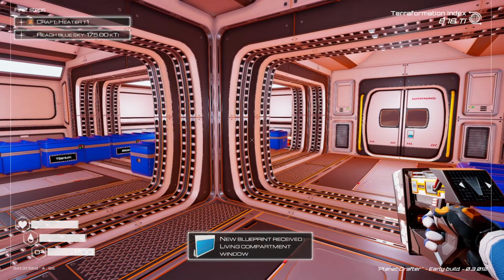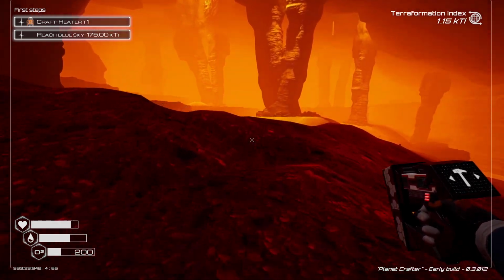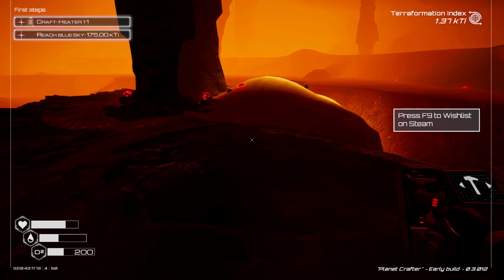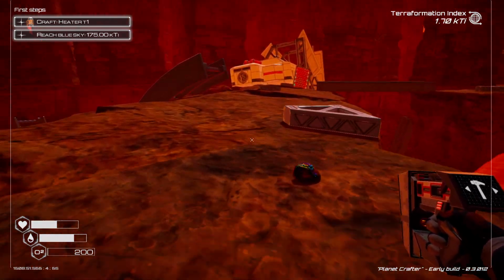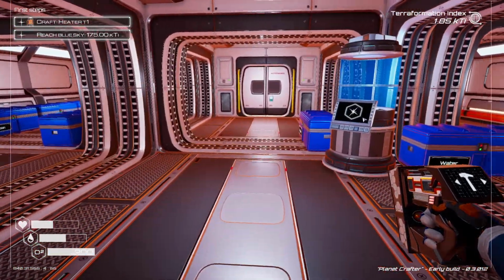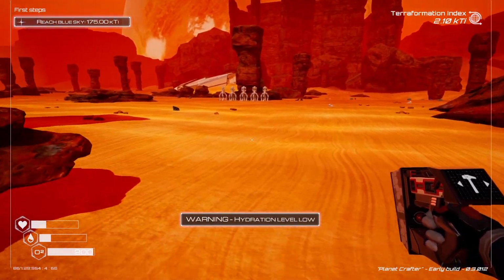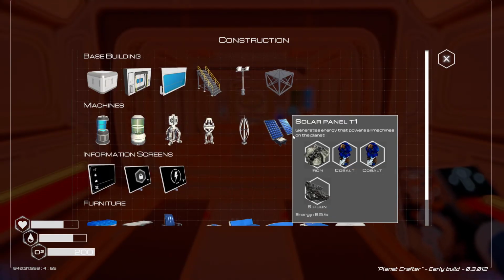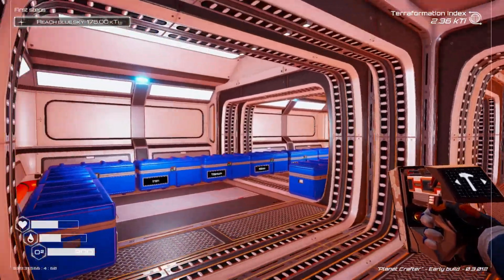Planet Crafter: #4 Demo, Iridium Caves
Oooh these are kinda neat!

Live Life Happy, Built it Beautiful!
I livestream:  Every Monday, Wednesday, Friday, Saturday and Sunday! Twitch.tv/akiss4luck
Addicted to ESO, Minecraft, CK3, and Farm Together. Playing building games of all sorts, and whatever else strikes my fancy; look for Cities: Skylines, Banished, Tropico, Sims, Ark, Foundation, and ESO Housing.